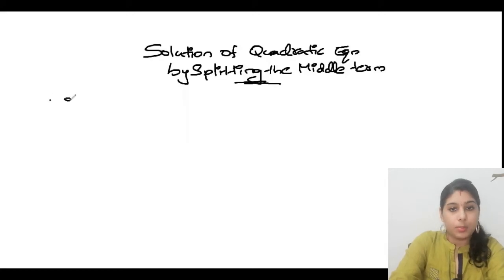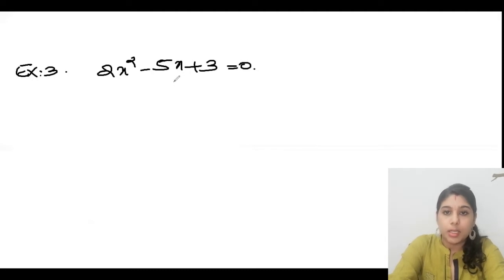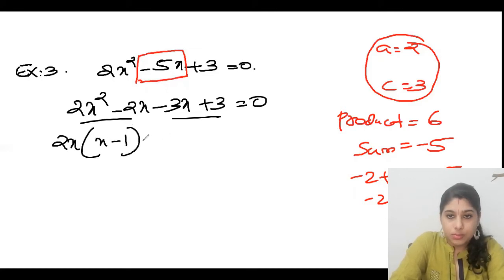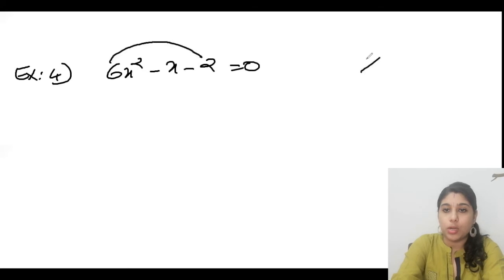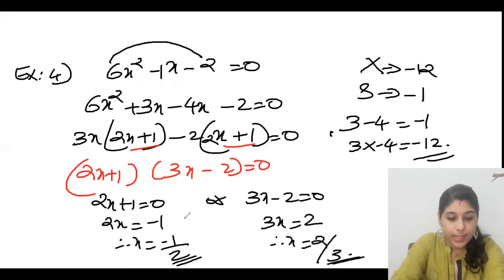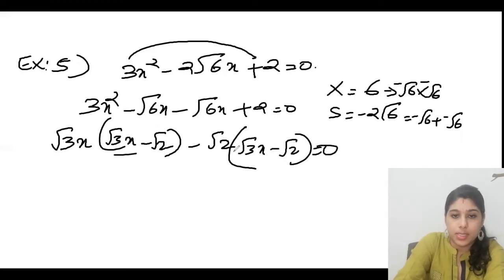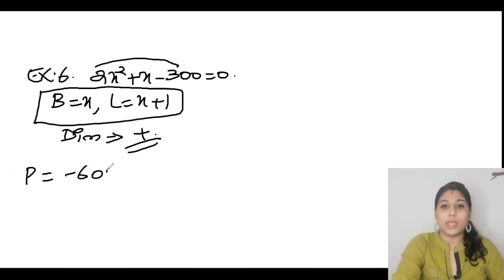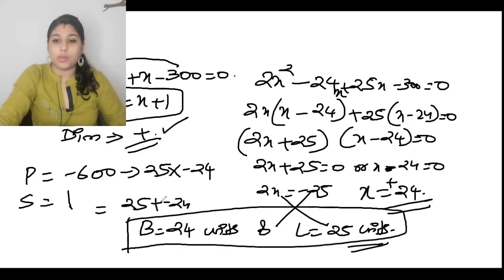Solution of a Quadratic Equation by Splitting the middle term method Part 3 Factorisation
Solution of a Quadratic Equation by Splitting the middle term method Part 3 Factorisation by splitting the middle term. How to find the roots/zeros of a quadratic equation is explained here. In part 1 and 2 we studied the basic things such as introduction, standard form and how to form a quadratic equation. Here we learn to solve the equation by the first method. ie by Splitting the middle term. Here the identity used is the fourth one (x+a)(x+b)= x2+(a+b)x+ab
findtherootsoftheequation2x2-5x+3=0
factorise2x2-5x+3=0
findthedimensionsoftheprayerhall2x2+x-300=0
factorise2x2+x-300=0
factorise3x2-2root6x+2=0
findtherootsoftheequation3x2-2root6x+2=0
findtherootsoftheequation6x2-x-2=0
factorise6x2-x-2=0